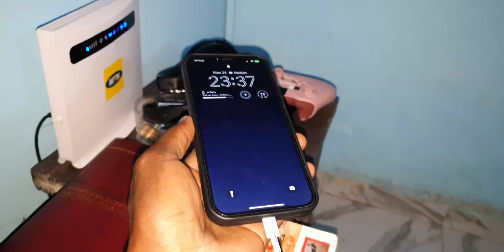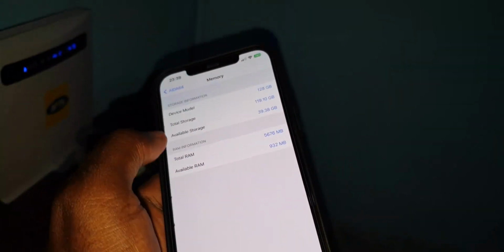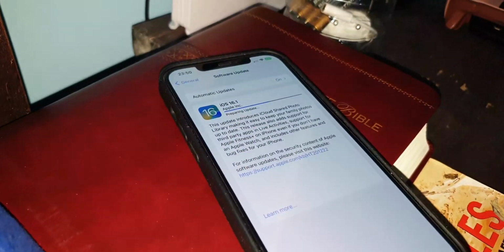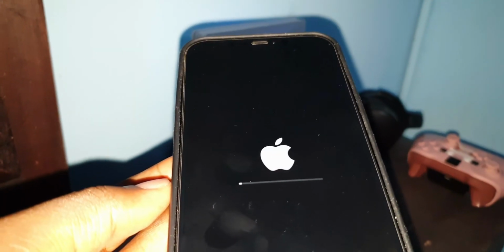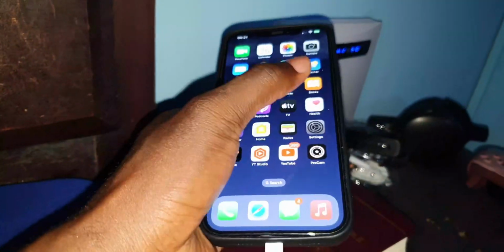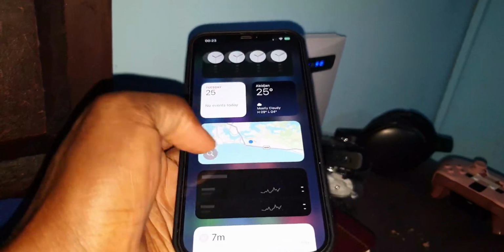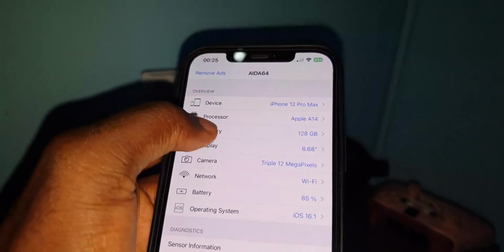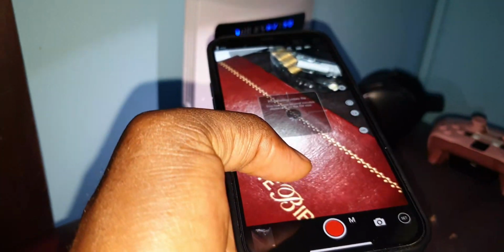Installing iOS 16.1 UPDATE on Apple iPhone 12 Pro Max